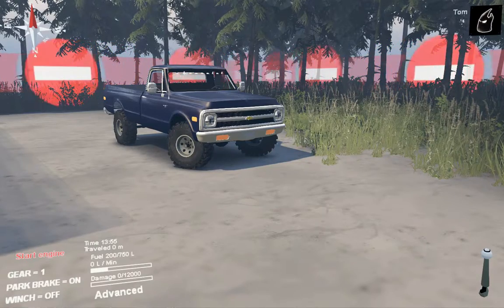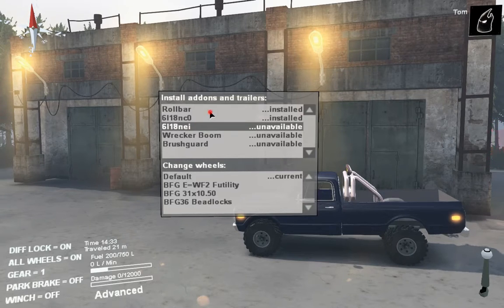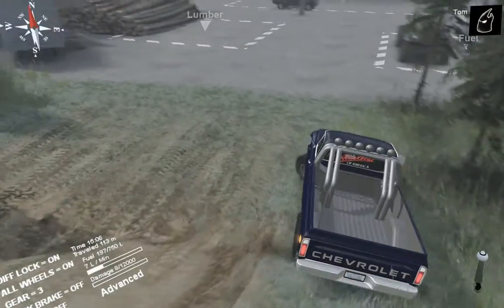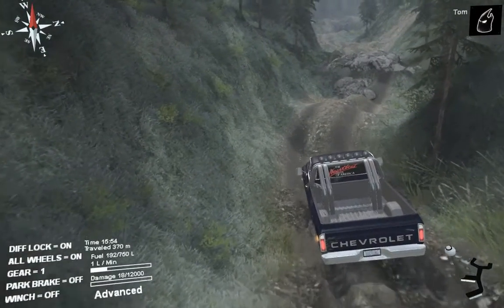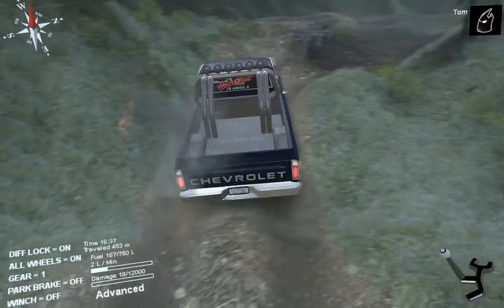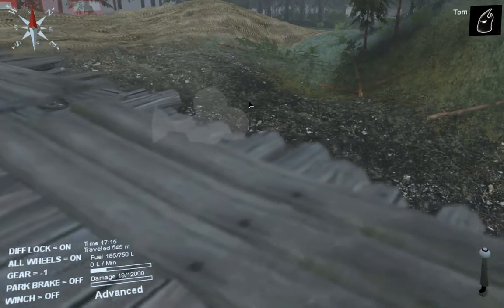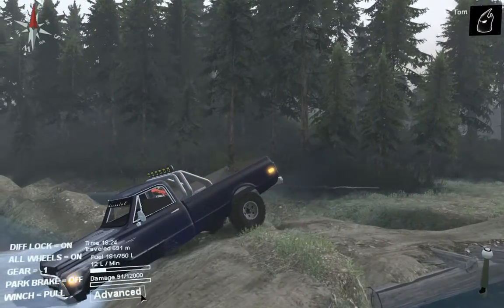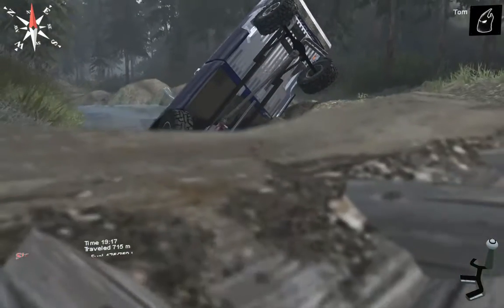SpinTires - 1969 Chevy Longbed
Logitech Driving Force GT Wheel